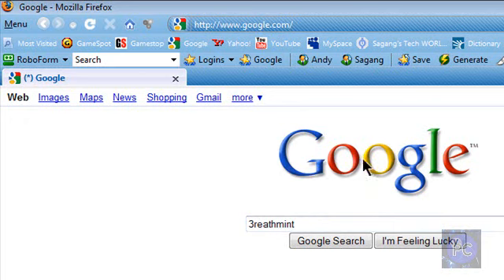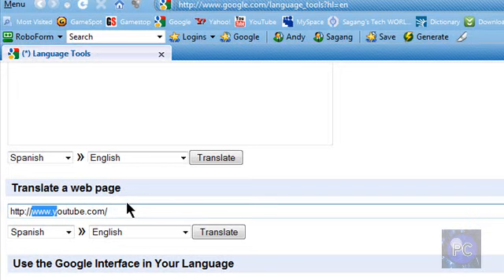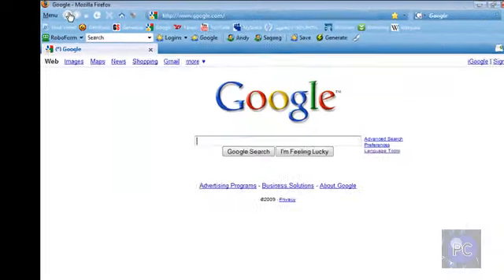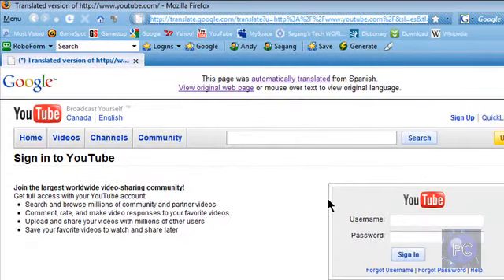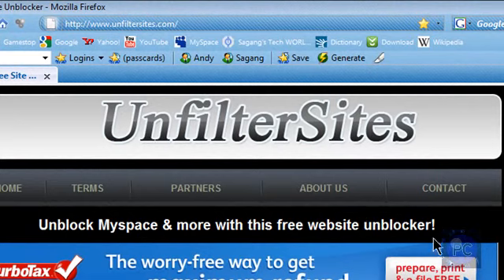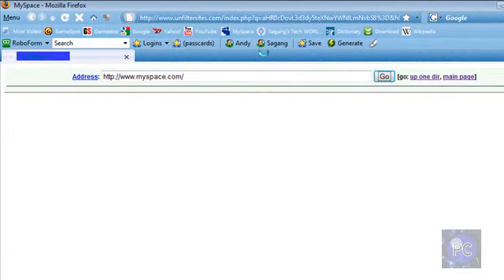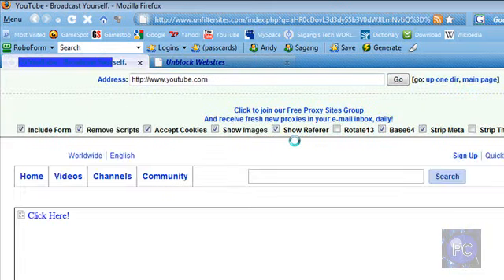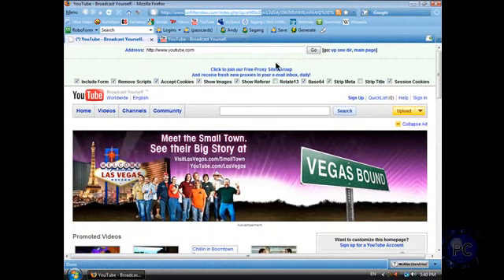How to Unblock Web Sites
Unblock Anything

Unfilter Sites

Google Language Tools